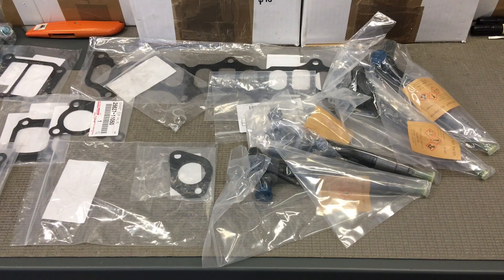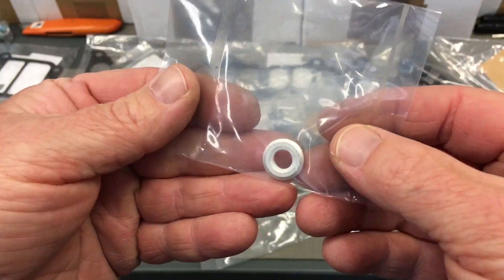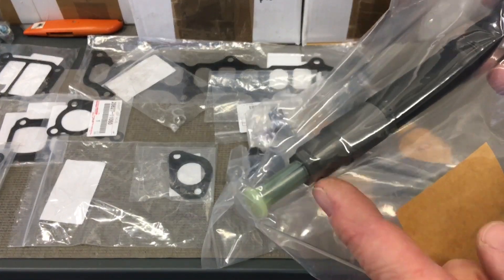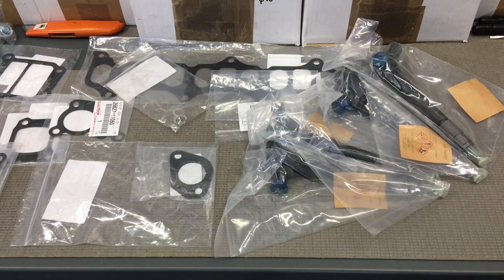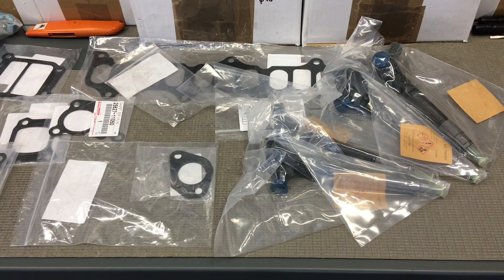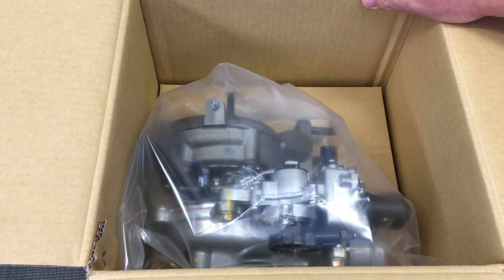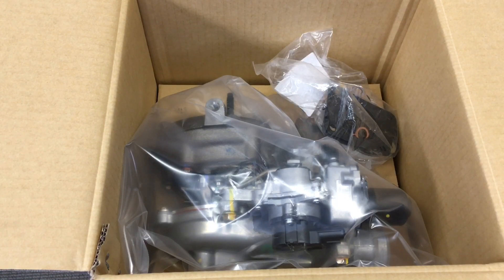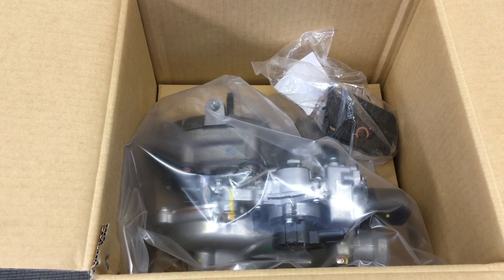1GD-FTV InJector information and Turbo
Discussing 1GDFTV Toyota diesel 2.8 L injector replacement parts and consideration also turbo availability from Fourby4diesel